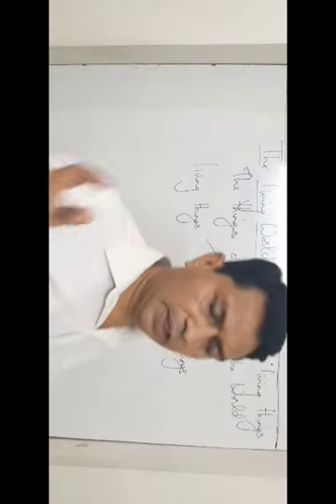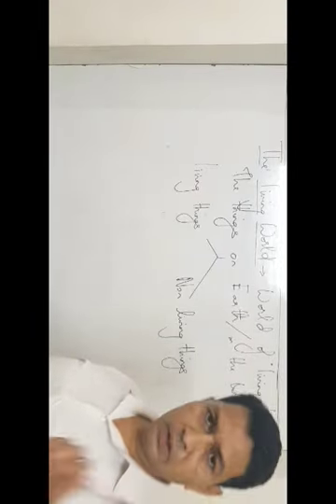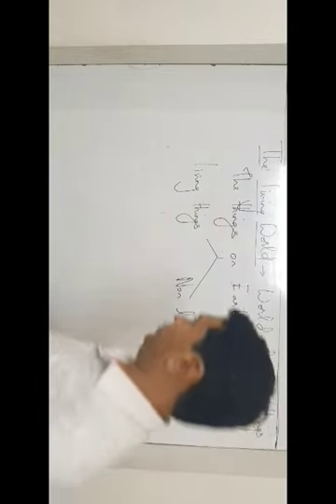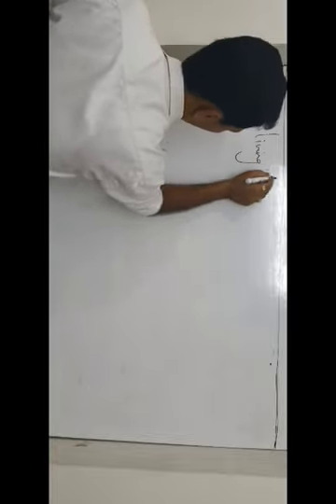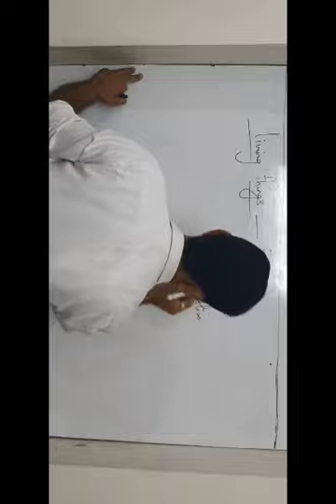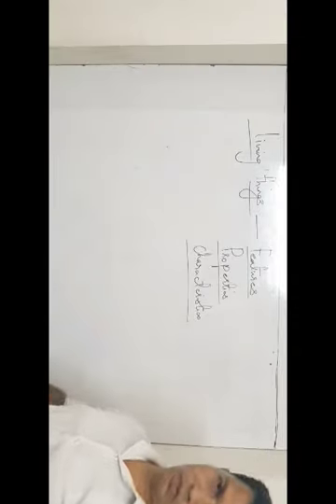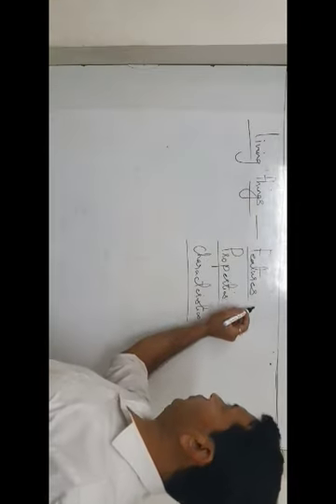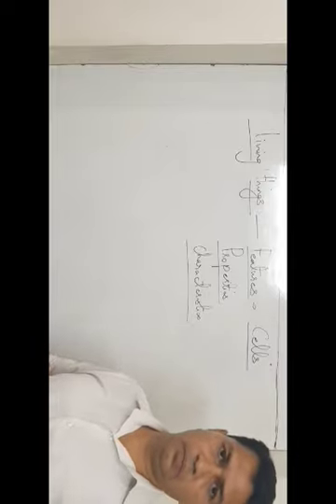The living world 2nd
11th class biology, the living world